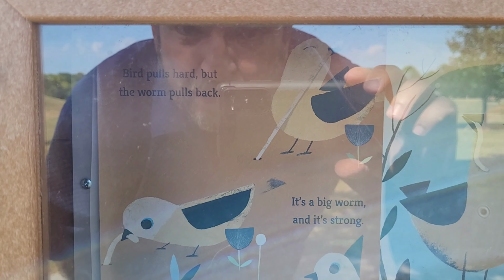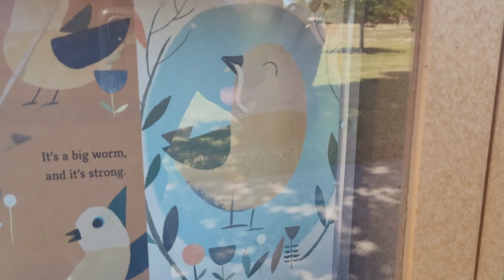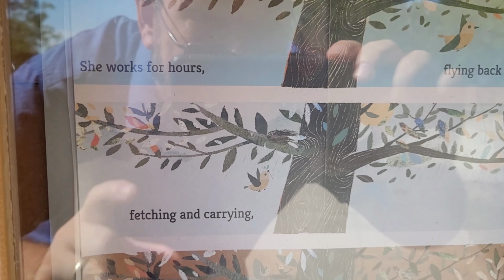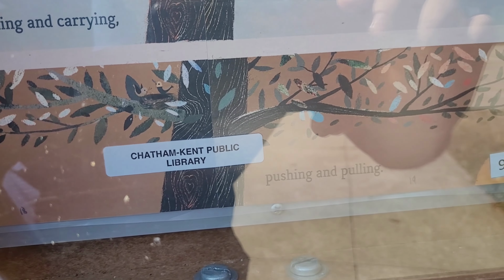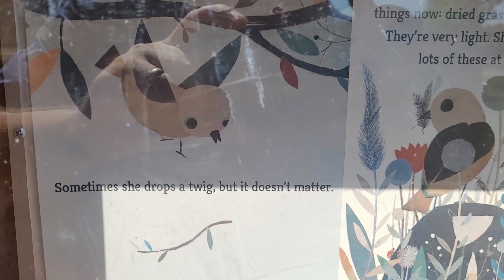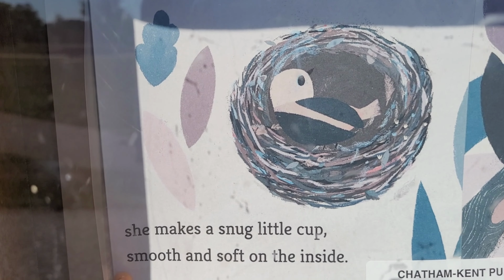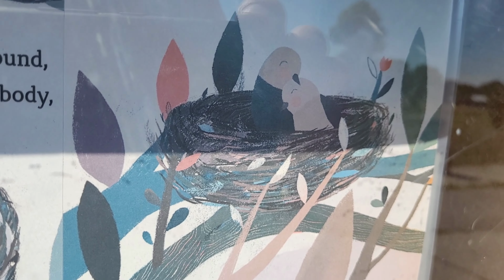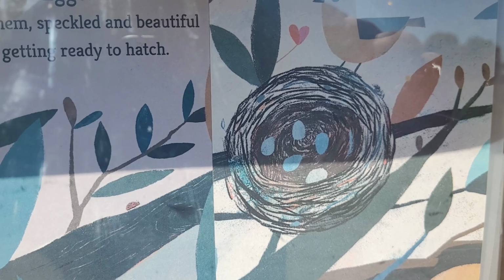Bird Builds A Nest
Join Mr. Rudy as he both narrates while getting his steps in at the same time along Kingston Park's Story Trail. Mr. Rudy's reading of Bird Builds A Nest is his fifth read aloud along Kingston Park's Story Trail.

Bird Builds A Nest is written by Martin Jenkins.  It is illustrated by Richard Jones . It is published by Candlewick.

This Fall,  let's all get outside and enjoy Nature in our own backyard.  Enjoy all the beautiful municipal parks throughout our area, such as Kingston Park, located in Chatham, Ontario.

We are are so fortunate in our area as we have two Provincial Parks, Rondeau and Wheatley.  Canada's second smallest National Park but most ecologically diverse park, Point Pelee National Park is located less than one hour from both Chatham and Windsor.

Enjoy Fall!